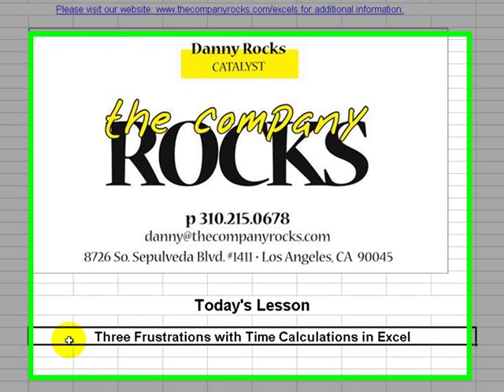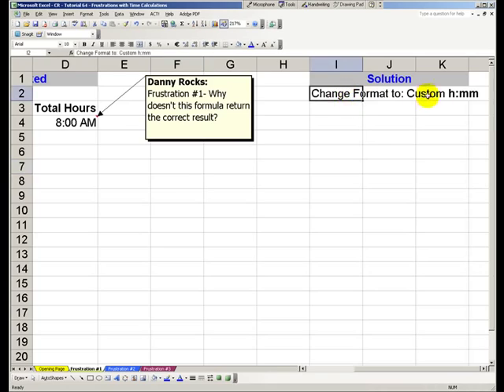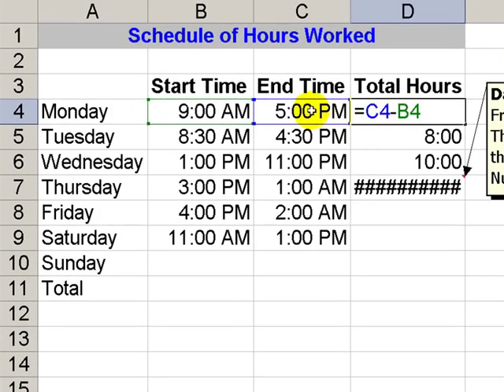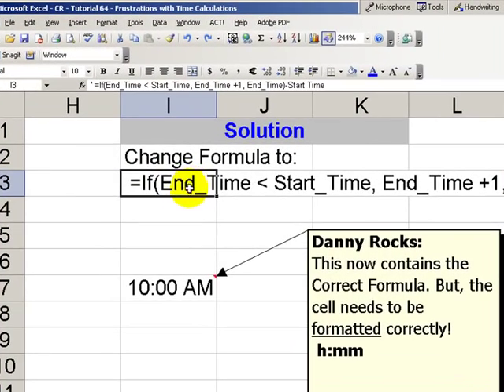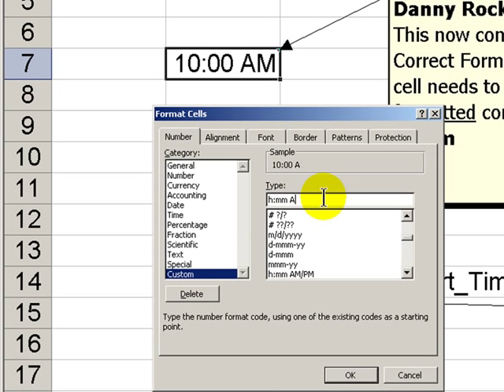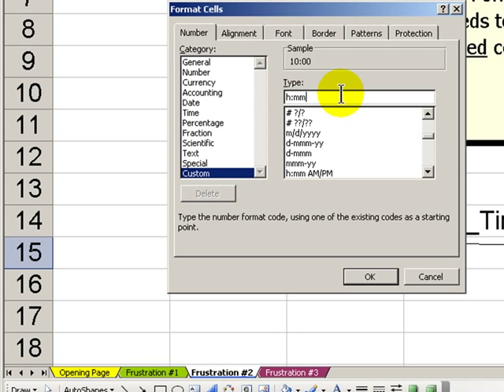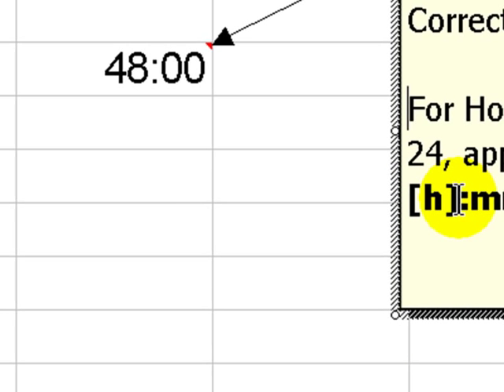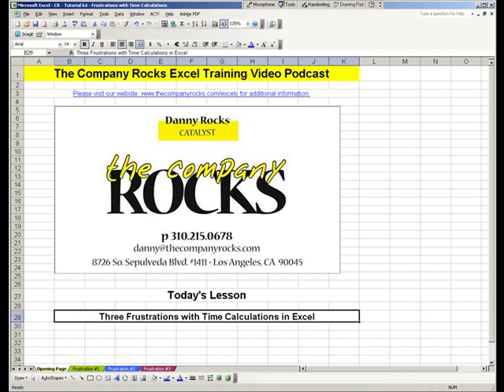Three Frustrations When Calculating Time in Excel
Do you ever get frustrated when you attempt to perform time calucltaions in Excel? If so, you have plenty of company. Even simple formulas such as = End_Time - Start_Time can produce a "strange" result.

One trick - to apply the proper Custom Number format for the cells that contain your TIme Calculations.

Watch this video as I address three common frustrations with Time Calculations.

there you can view all of my video lessons and download many Excel Practice files.